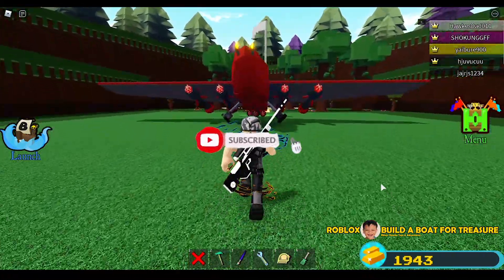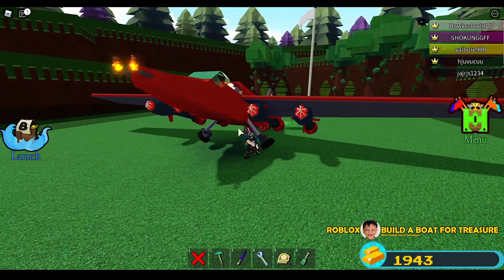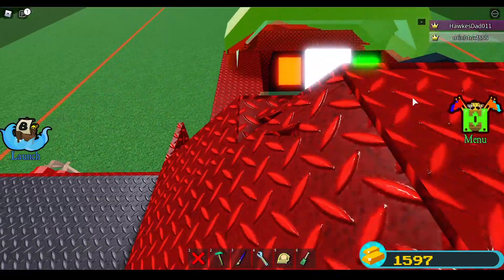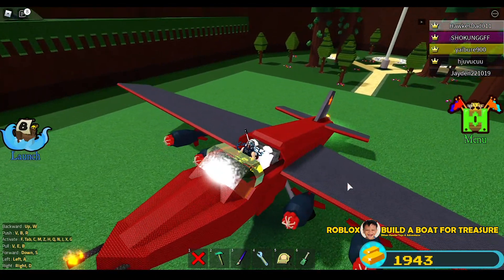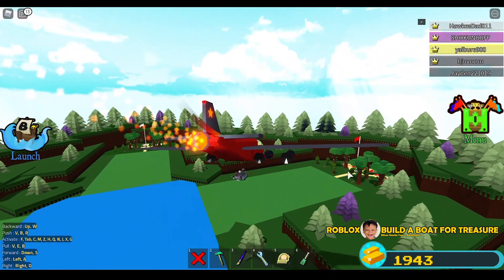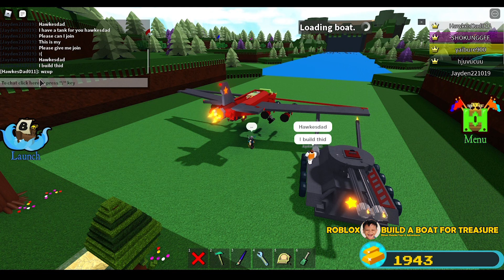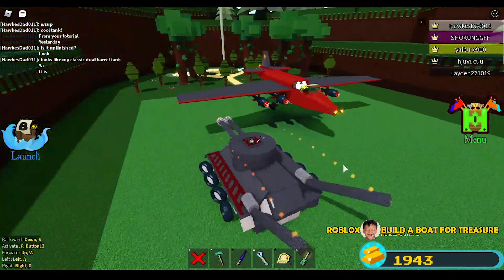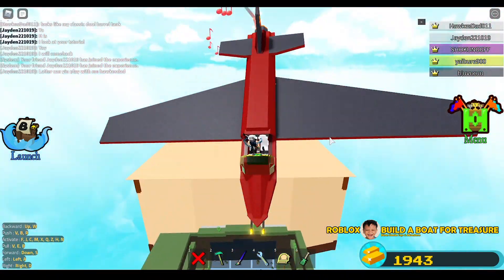Roblox Build a Boat for Treasure! Fighter Jet Plane! Recover & Update! HawkesDad011! Ethan Hawke!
Roblox Build a Boat for Treasure! Tank! Recover & Update! HawkesDad011!
Ethan Hawke Toys and Adventures!